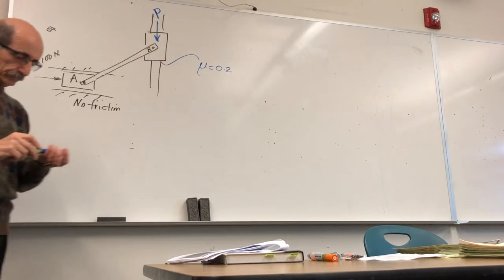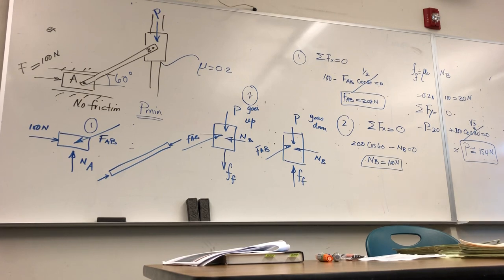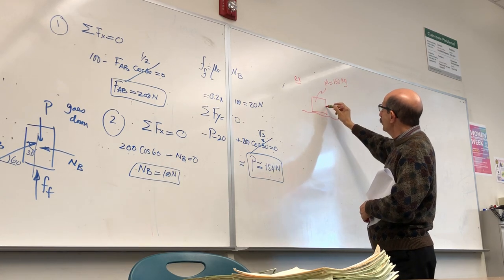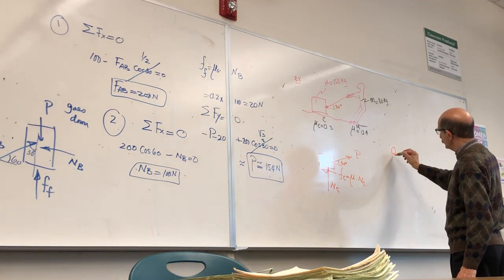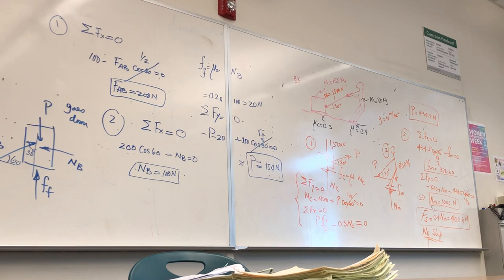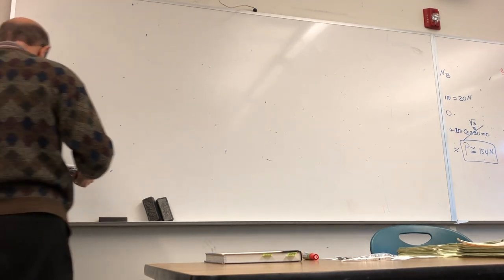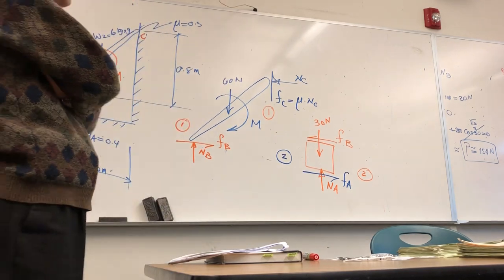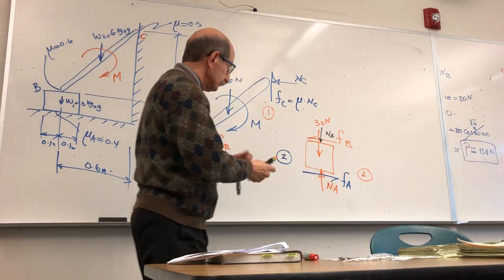Lecture 24 on Statics- Class2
Friction - Two Cases.  Continued